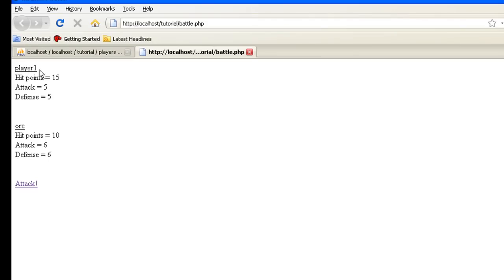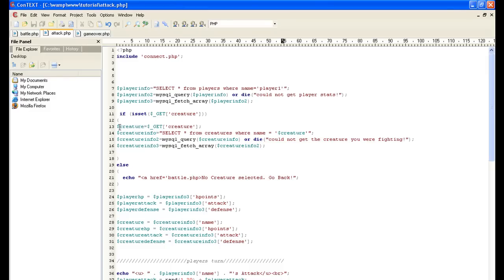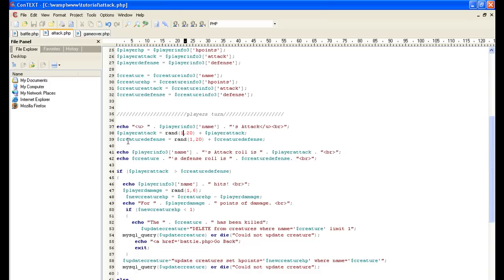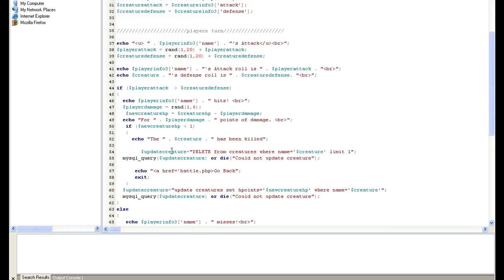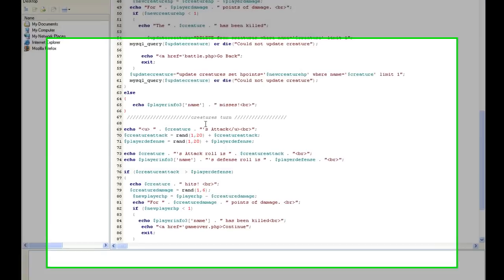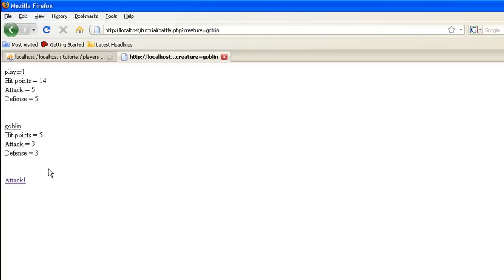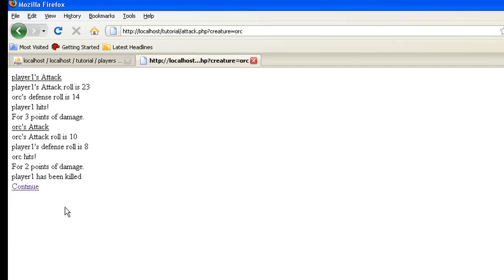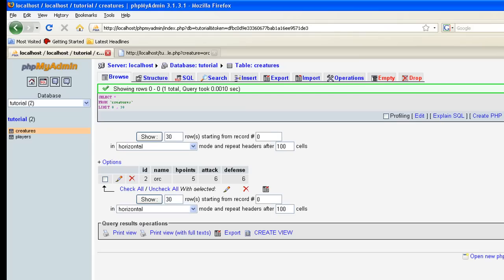Browser-Based MMORPG Tutorial 4b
Indie-Resource.com's browser based MMORPG tutorial. This video is the 4th installment and has 2 parts of a many video series that will walk you through building a browser based mmorpg using PHP and MYSQL. This is the second part. Please see 4a for the first part.
This is community driven as the community designs the game before each video. If you want to take part please